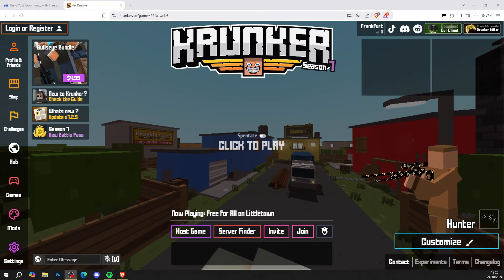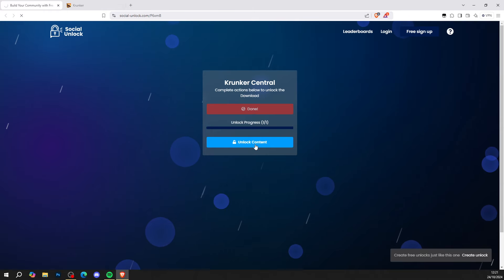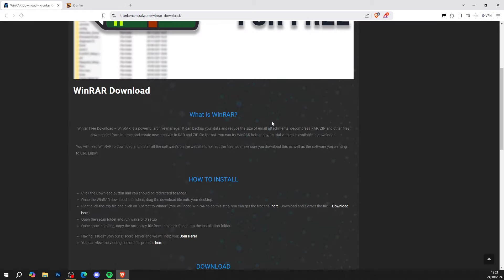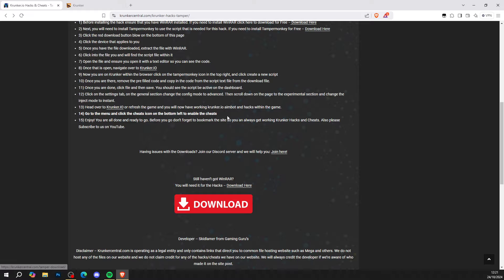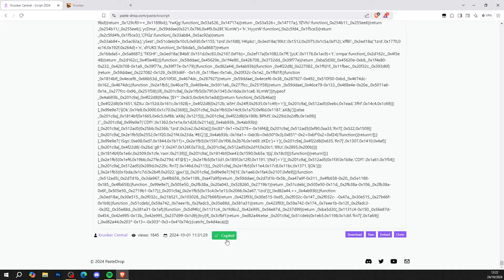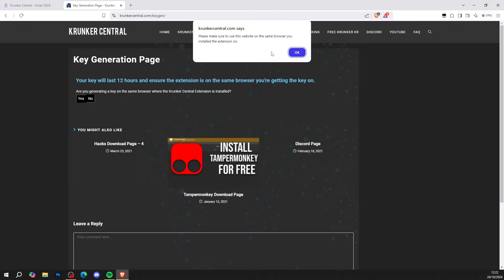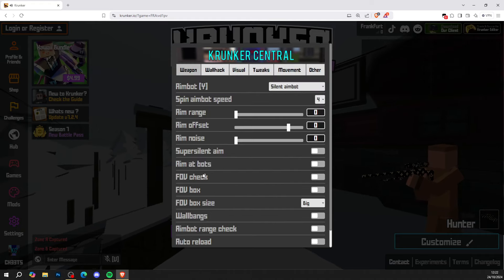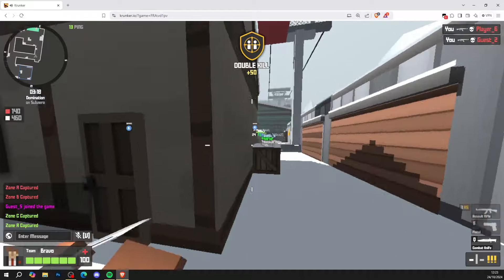Krunker.io 7.2.4 Free Hacks & Cheats (WORKING)